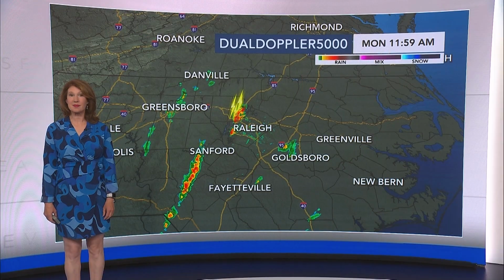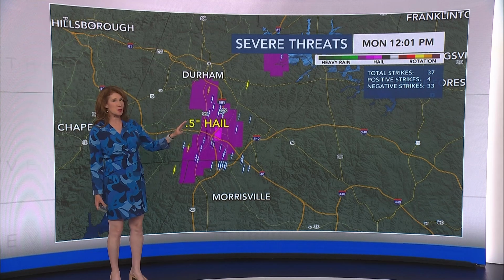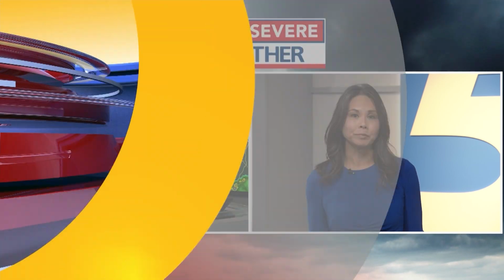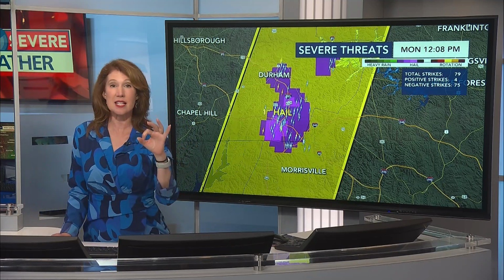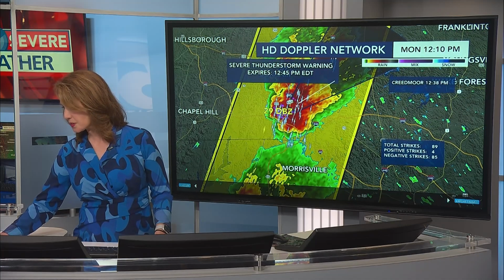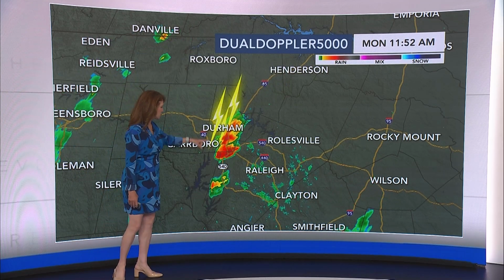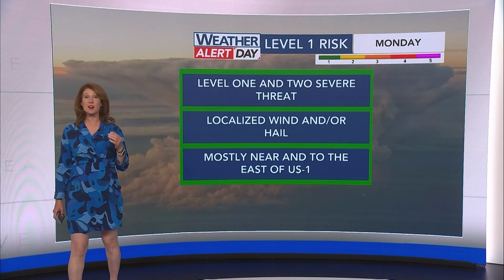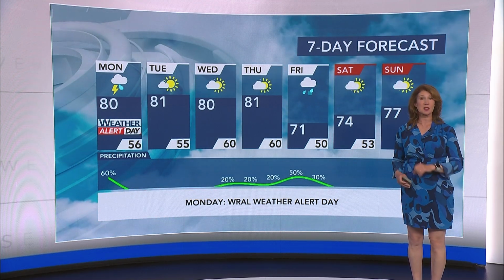WRAL Weather Alert Day: Fast-moving trail of storms dumps rain, hail in Central NC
A dangerous, lightning-packed storm rolled over downtown Durham during the noon hour Monday. A severe thunderstorm warning is in effect for Chatham, Durham, Granville and Wake counties until 12:45 p.m.

That storm brought torrential rain, according to the National Weather Service, and hail of up to the size of a quarter, big enough to damage vehicles. "This is not a system that you want to be outside in," said WRAL meteorologist Elizabeth Gardner.

NWS warned those in the vicinity of Jordan Lake to get away from the water and move indoors.

It is a WRAL Weather Alert Day because of the chance for storms that pack hail and high winds across central North Carolina through the afternoon.

Monday is a WRAL Weather Alert Day: Mostly cloudy skies with a chance for showers and storms, hail, high winds. Highs near 80.
Tuesday: More sunshine and less humid. High near 80.
Wednesday: Partly cloudy. High 80 degrees.